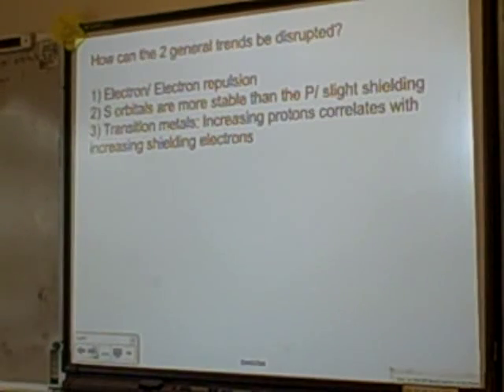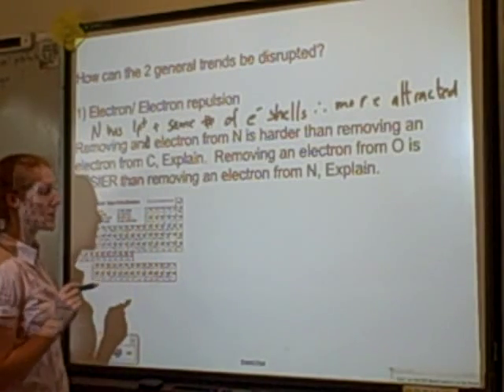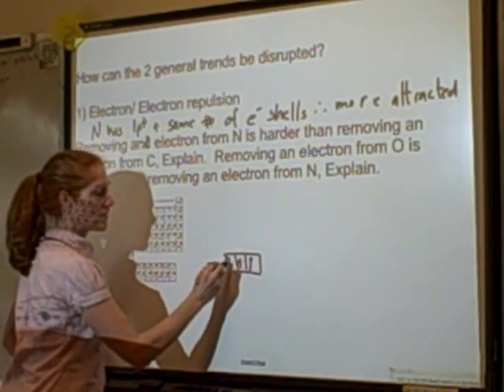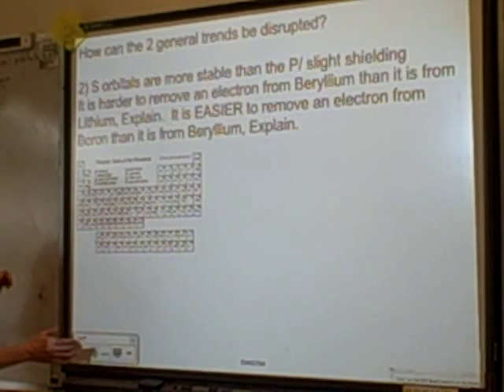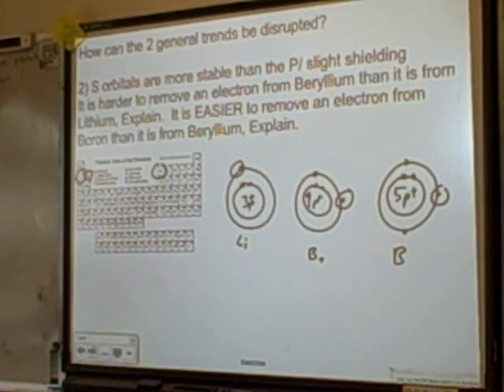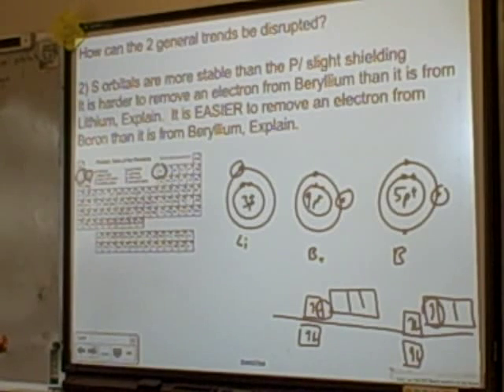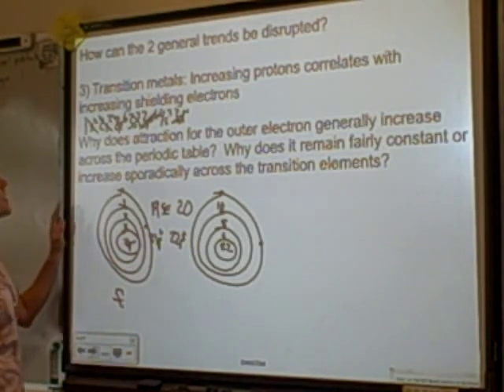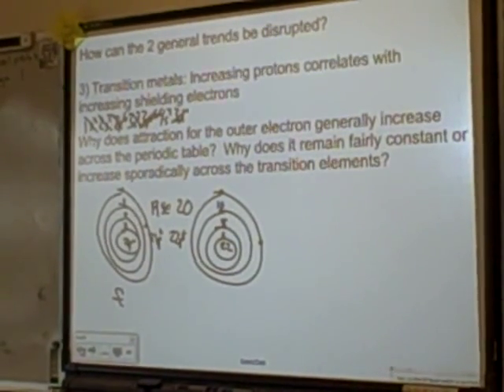4 Atomic Structure Exceptions to general periodic trends.AVI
Exceptions to the general peridic trends, such as e/e repulsions, s orbitals being more stable than P orbitals, and transition metals.